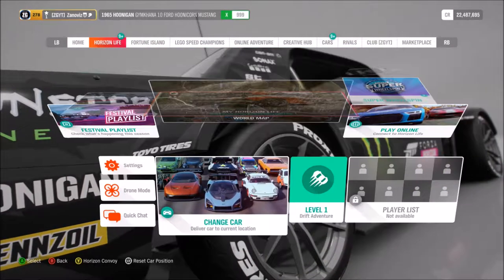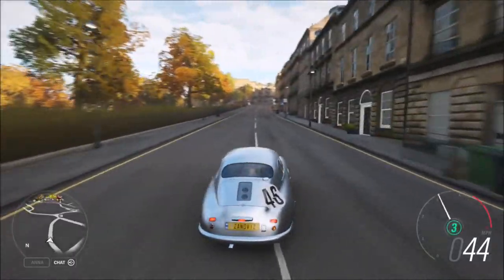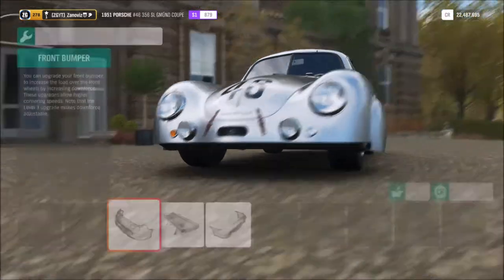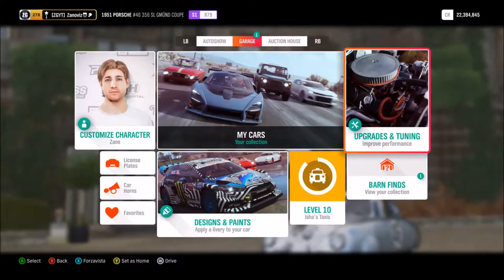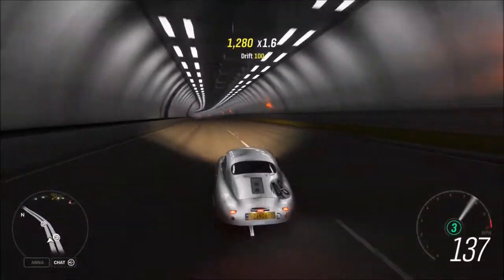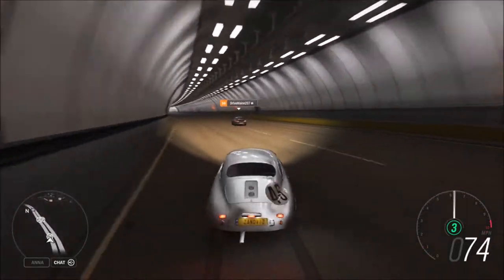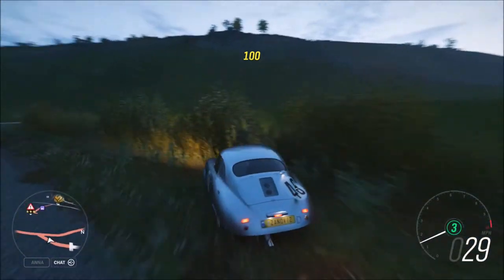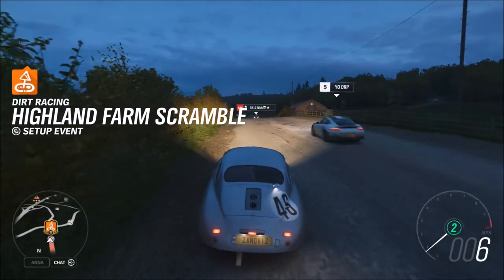NEW 1951 PORSHE RUBBER BURNER (Forza Horizon 4)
Welcome back to another Forza Horizon 4 video and today were gonna be checking out the Rediculous Porshe Gmund.